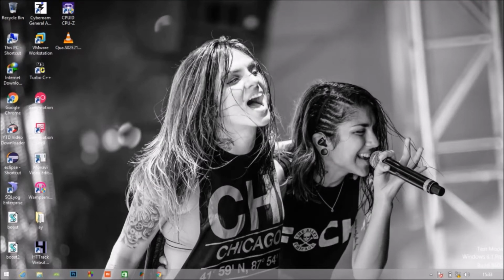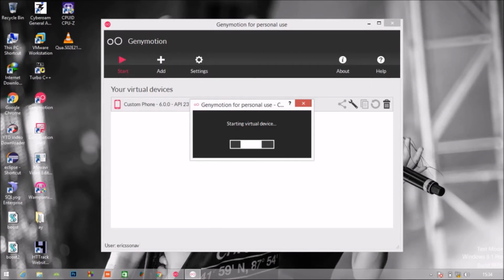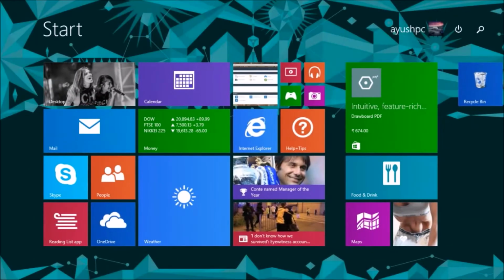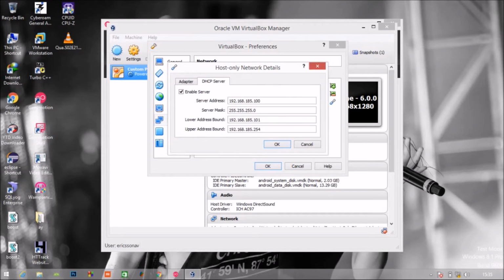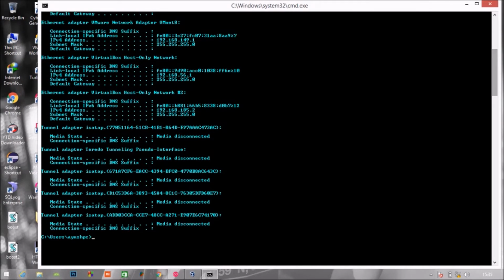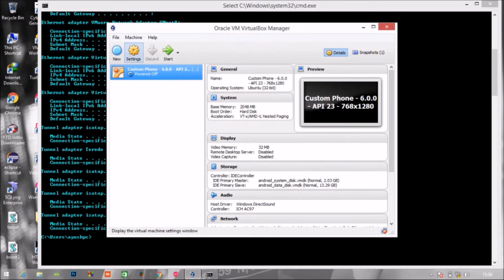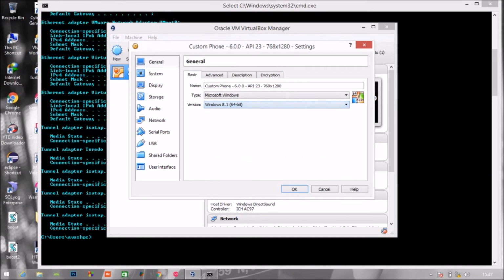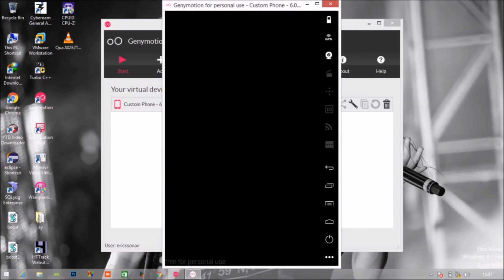Genymotion Error Solution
How to solve "Genymotion VirtualBox DHCP server" Error..